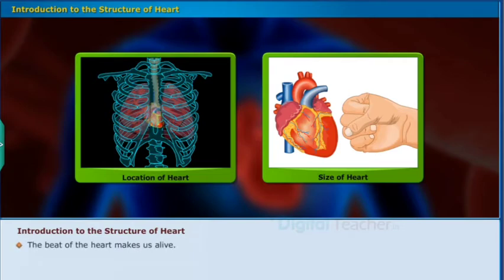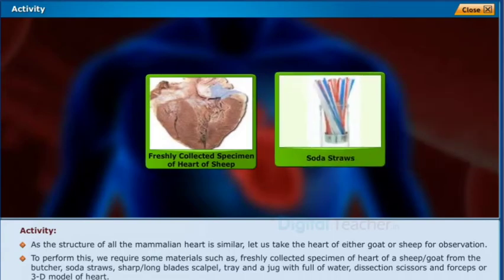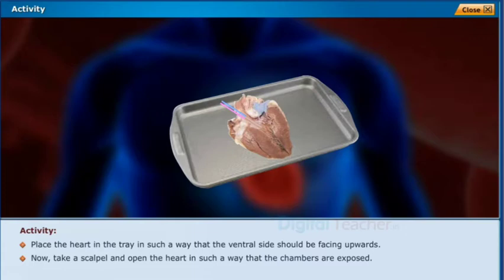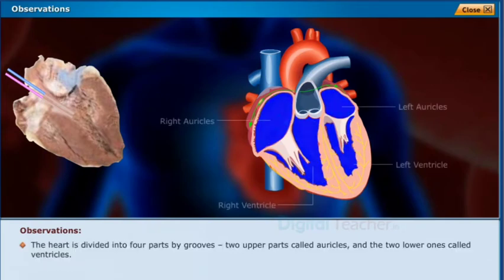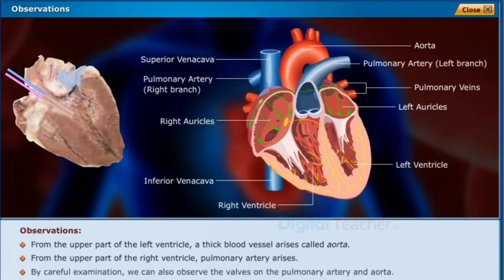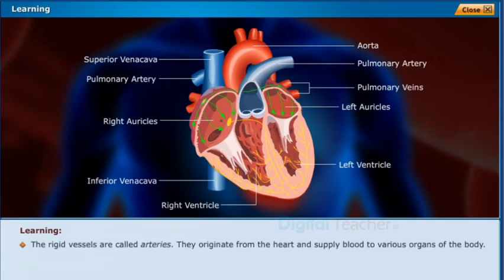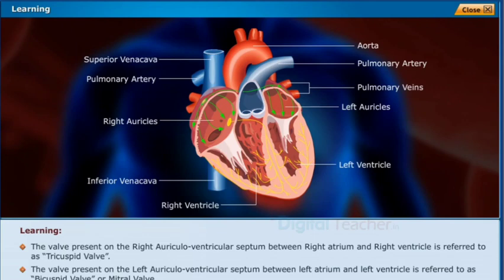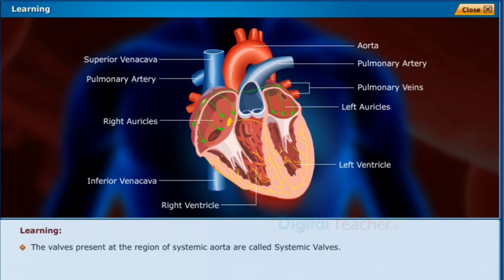10th class biology topic 4 Structure of heart